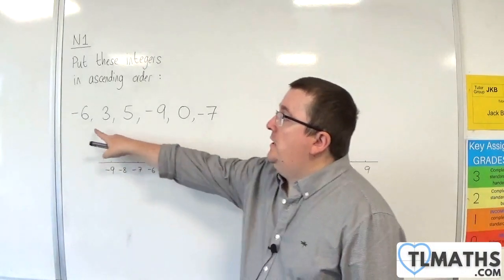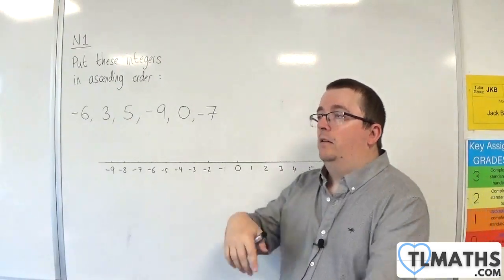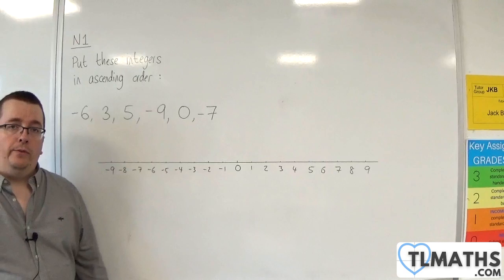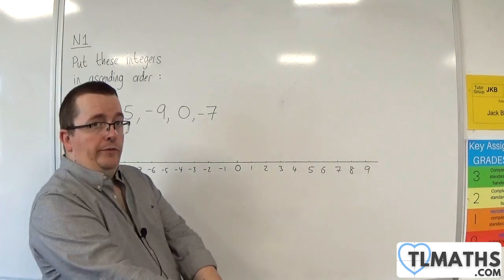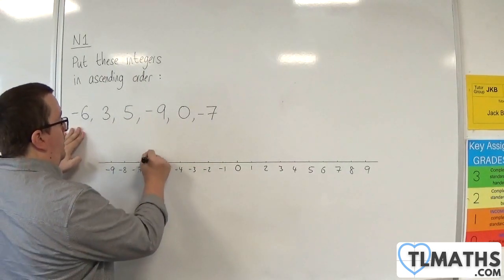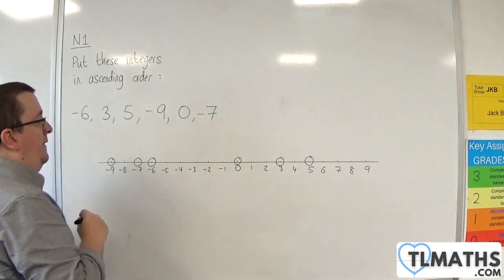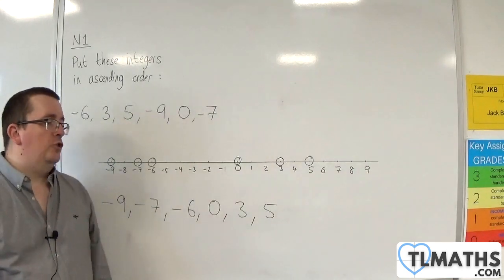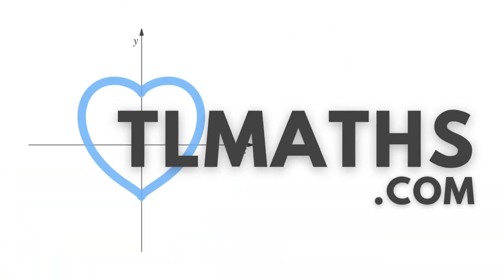GCSE Maths: N1-02 [Ordering Integers]